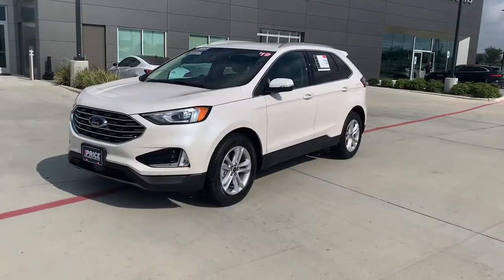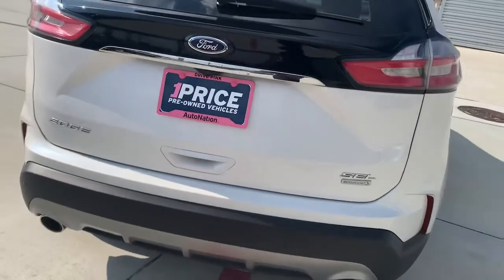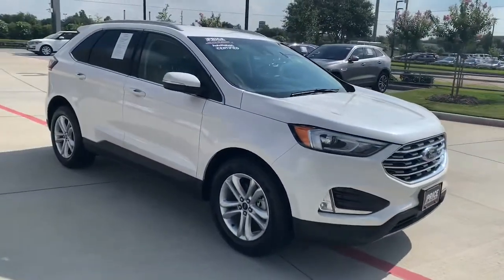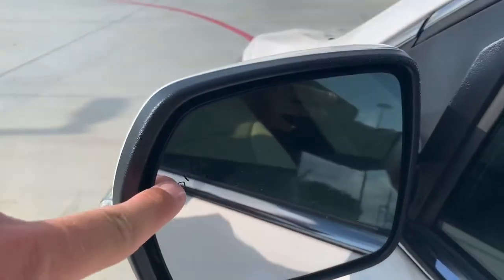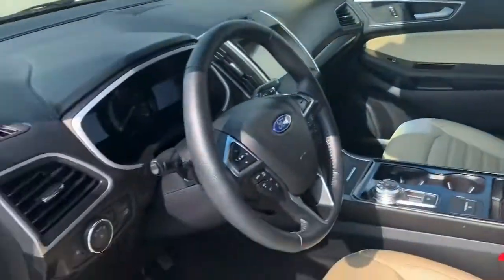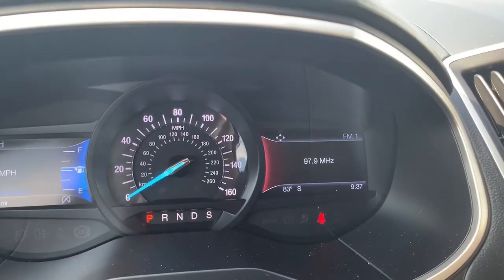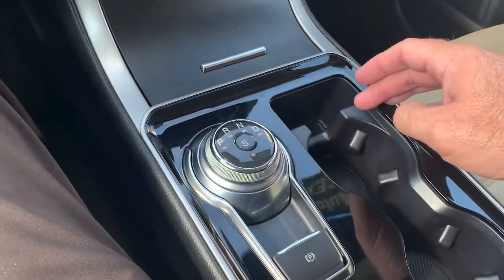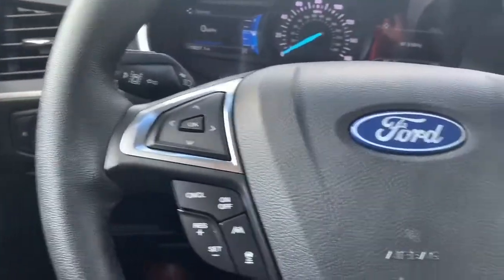2019 Ford Edge SEL in Pearl White